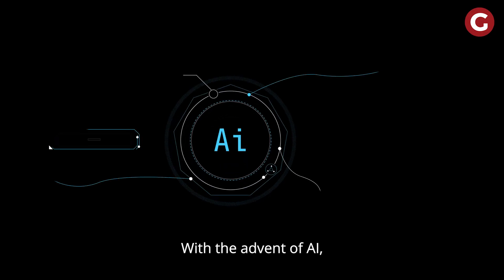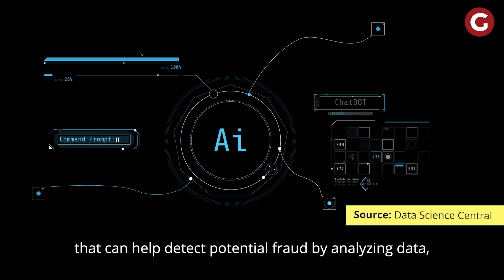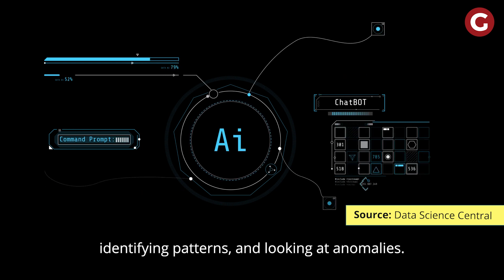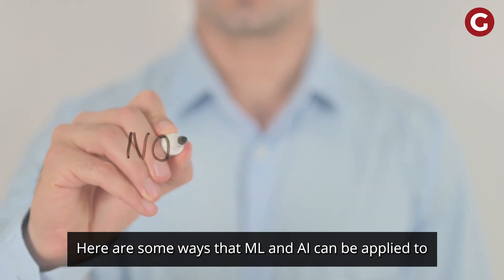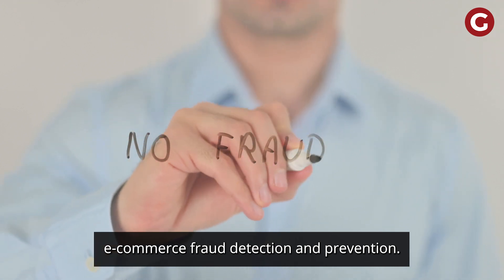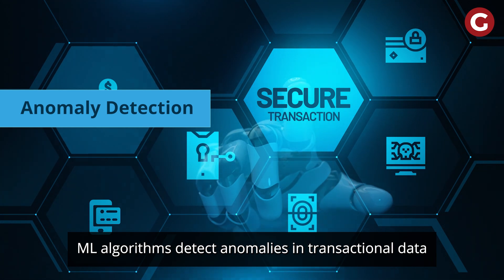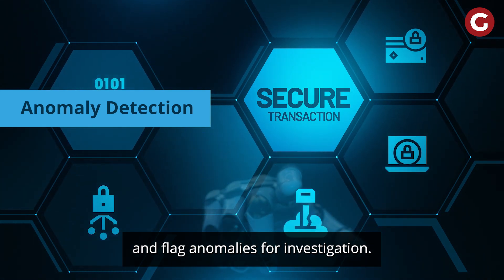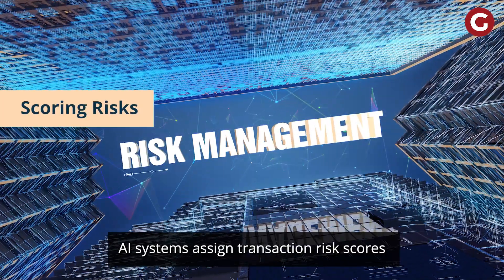Thursday Bytes | Detect E-Commerce Frauds Using Artificial Intelligence and Machine Learning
Detect E-Commerce Fraud Using Artificial Intelligence and Machine Learning

Juniper Research predicts online retailers will lose $50.5B to fraud in 2024.

E-commerce businesses are responsible for protecting their customers from fraudulent activity, like identity theft, credit card fraud, phishing, etc., by securing their platforms. Any of the above frauds on an e-commerce website almost always ensures that the customer will never come back.

Businesses have been using methods like multi-factor authentication (MFA) or two-step verification to protect themselves and their customers from e-commerce threats.

With the advent of AI, we now have powerful tools at our disposal that can help detect potential fraud. AI can analyze data, identify patterns, and look at anomalies to predict and zero-in on possible frauds.

Here are some ways that ML and AI can be applied to e-commerce fraud detection and prevention:

1. Anomaly Detection
ML algorithms detect anomalies in transactional data and flag anomalies for investigation.

2. Scoring Risks
AI systems assign risk scores to transactions based on transaction history, user behavior, geolocation, and device information. High-risk transactions may be subject to a manual review or additional authentication.

3. Predictive Analytics
Predictive analytics uses historical data to predict fraud and help businesses reduce risks.

4. Behavior Analysis
AI systems can analyze user behavior to identify fraudulent activity or attempts to take over an existing account.

5. Real-time Monitoring
AI and ML make real-time monitoring possible, allowing immediate threat detection and response.

6. Adaptive Learning
AI can adapt to new trends and strategies used by fraudsters. The effectiveness of fraud detection systems can be maintained through continuous learning.

7. Reducing False Positives
Traditional fraud detection methods produce many false positives, which leads to dissatisfied customers and missed sales opportunities. ML and AI improve the accuracy of fraud detection because they take into account more factors and can adjust to new information.